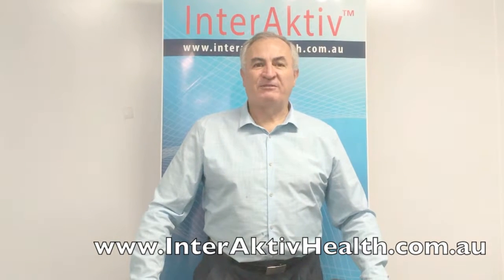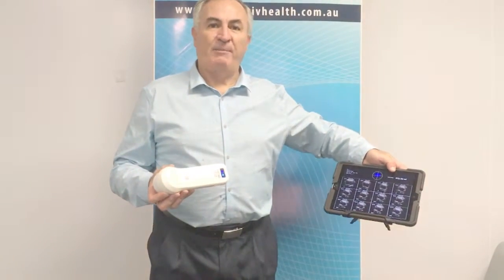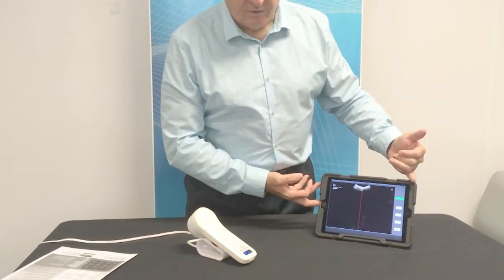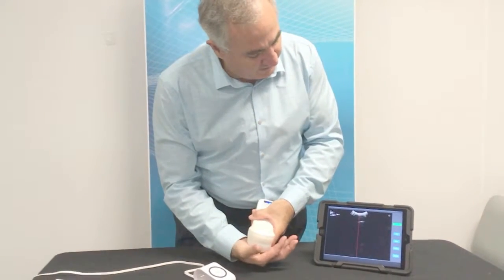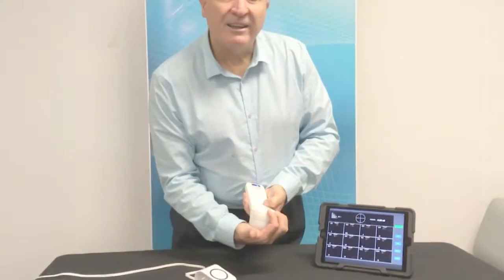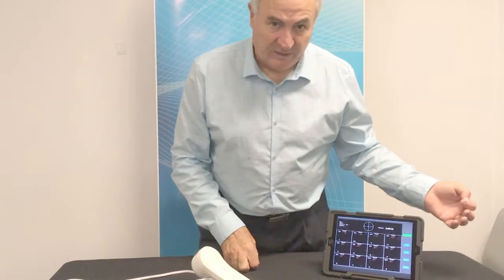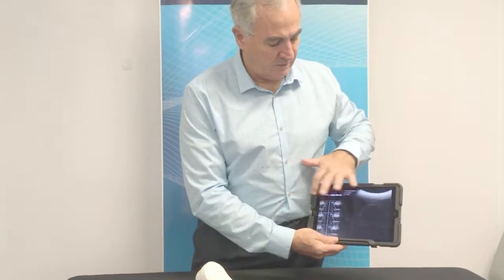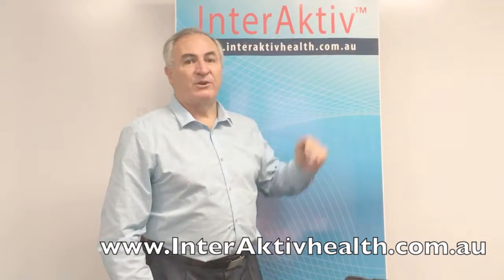InterAktiv Wireless Bladder Scanner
InterAktiv Scan Wireless Bladder Scanner